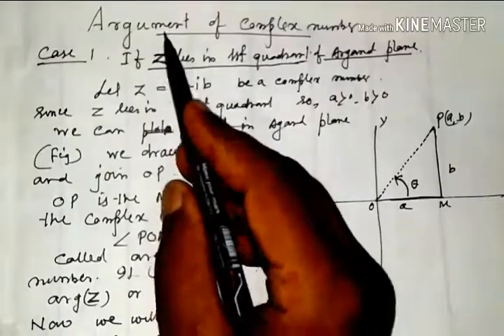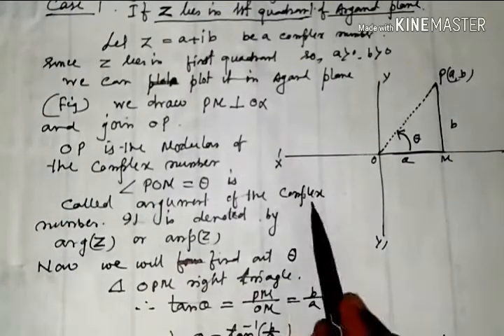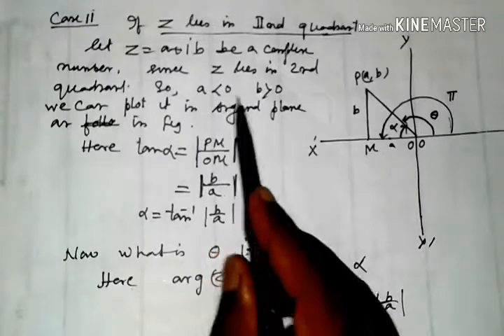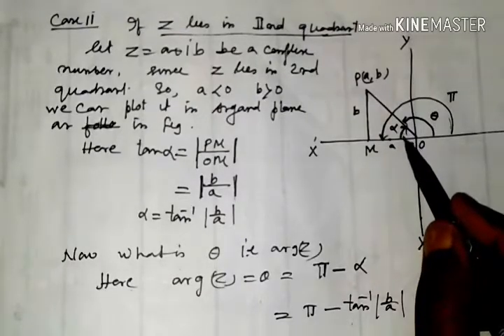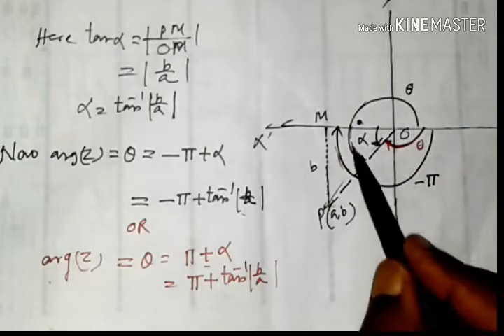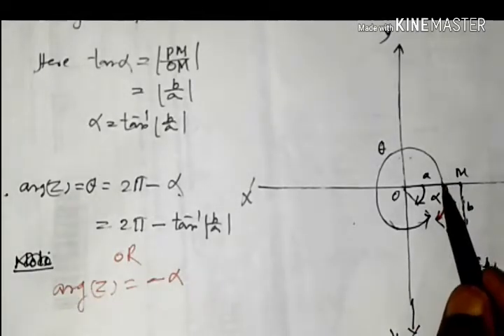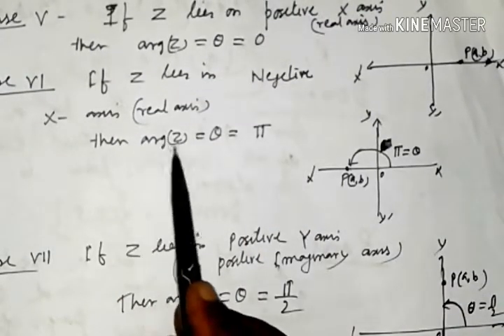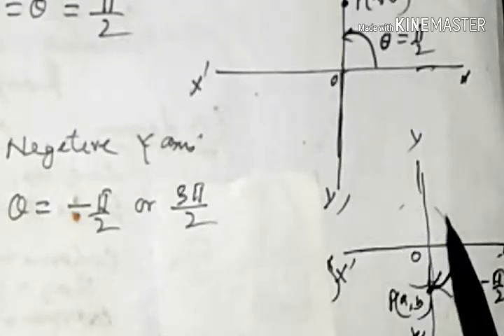Lecture No. 43 Class XI ( Argument of complex number)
Students are advised to view my previous lectures on complex number for better understanding this lecture.